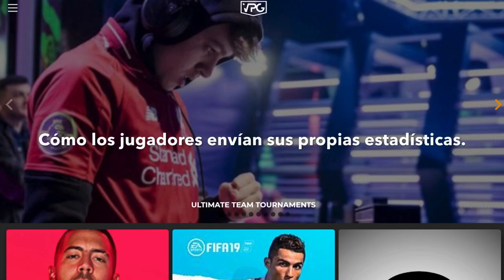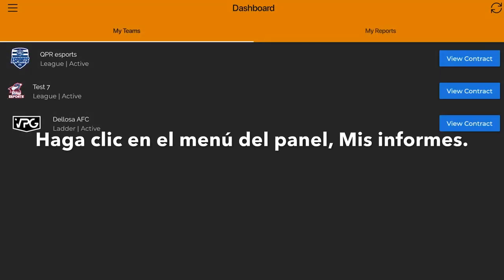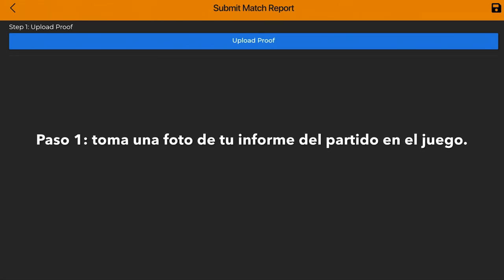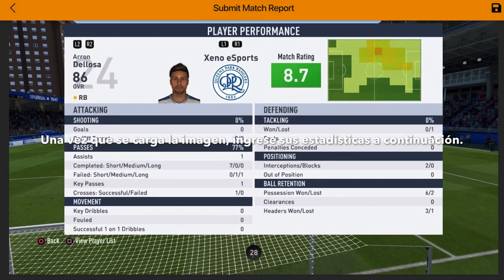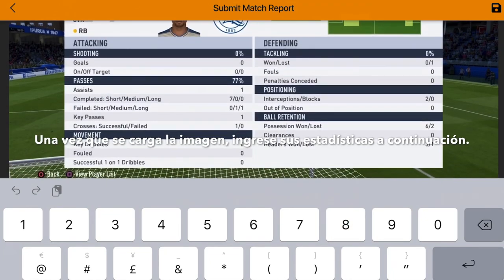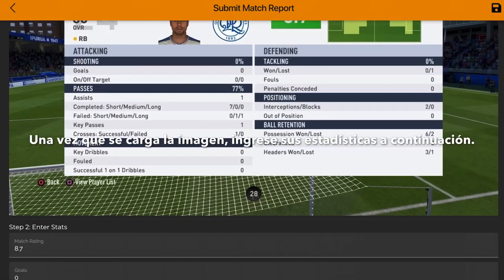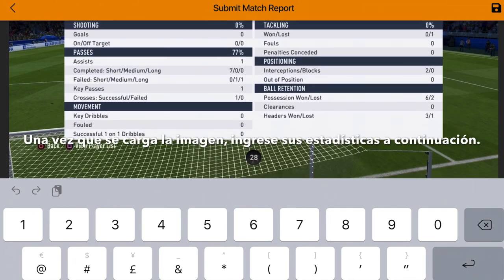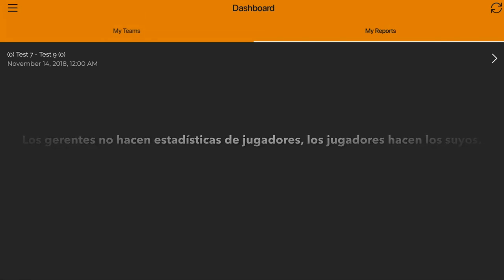VPG APP Tutorial: How players submit their statistics.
Video on how players report their own statistics.